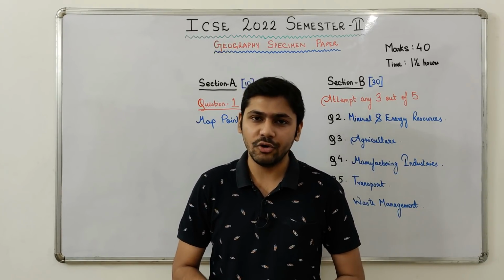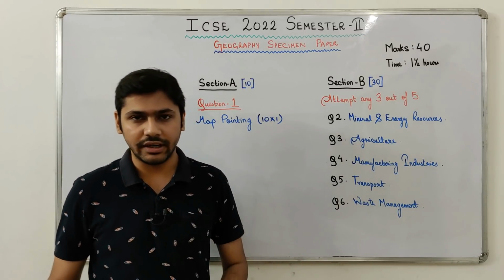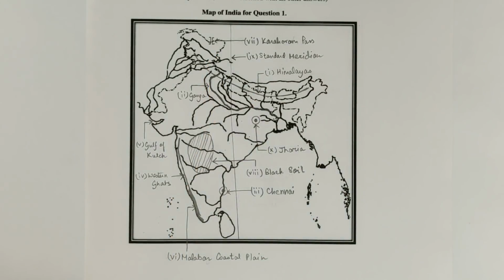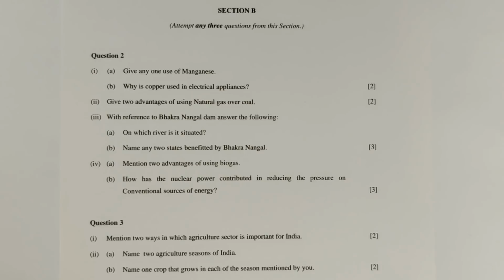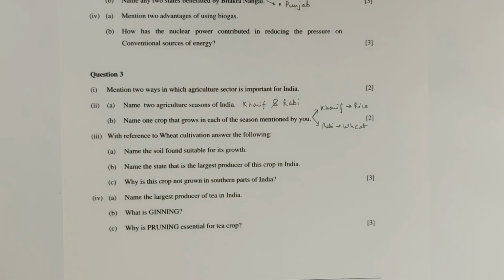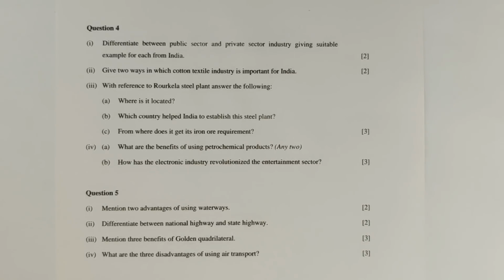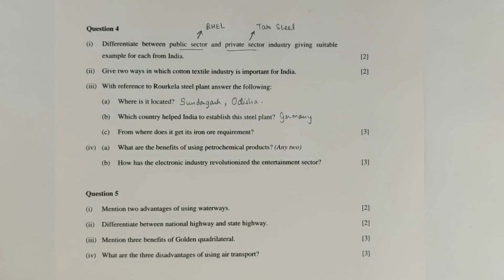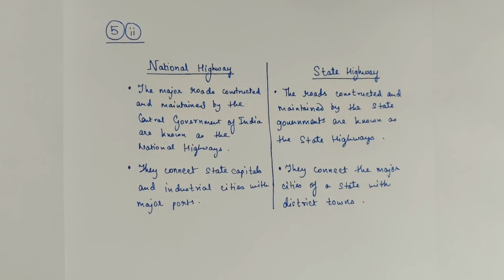Geography ICSE Class 10 Semester 2 Solved Specimen Question Paper | Exam Pattern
In this video, we solve the ICSE 2022 Class 10 Semester 2 Specimen Paper for Geography. Along with that, we also discuss the Exam Pattern.

Recommended Book

Intro: 00:00
Geography Semester 2 Exam Pattern: 01:00
Geography Solved Specimen Question Paper: 03:58